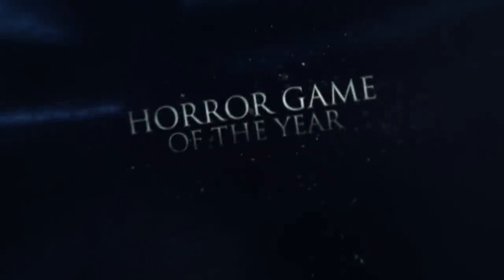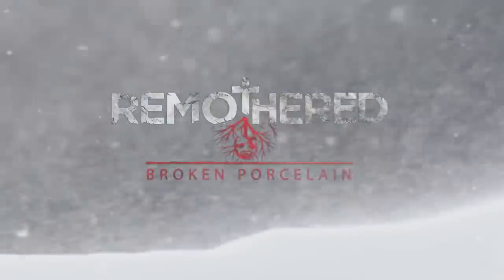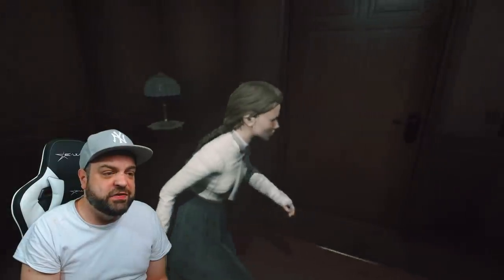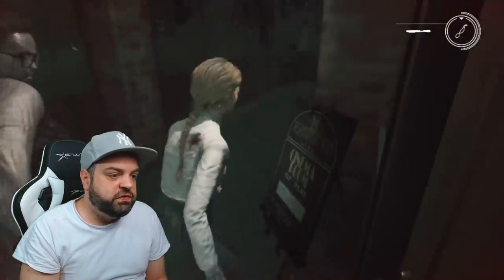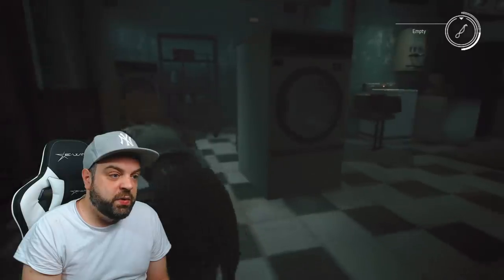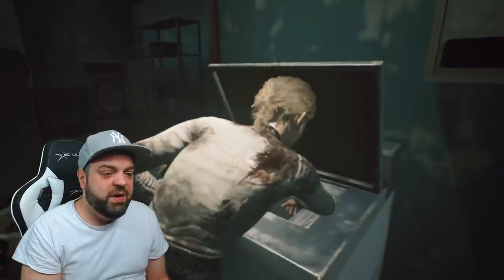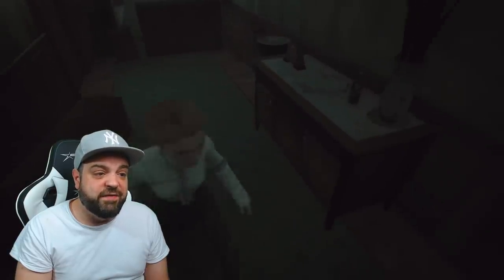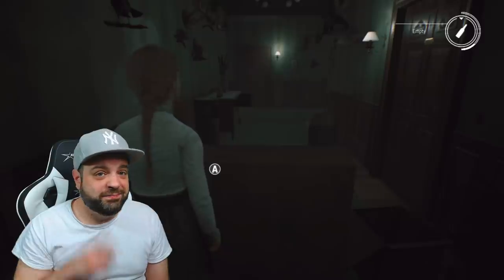WARNING: Do NOT Buy THIS Nintendo Switch Game!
While the Nintendo Switch is home to tons of great games, this new Nintendo Switch game is not one of them. Run. RUN AWAY FROM THIS GAME!